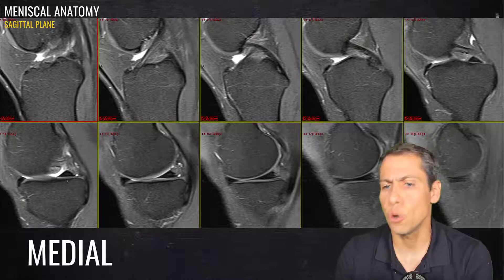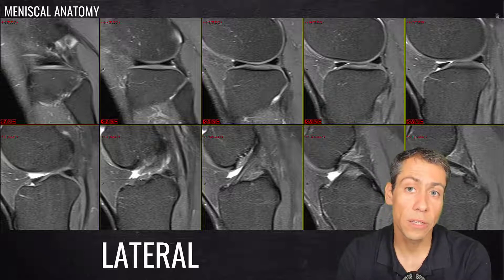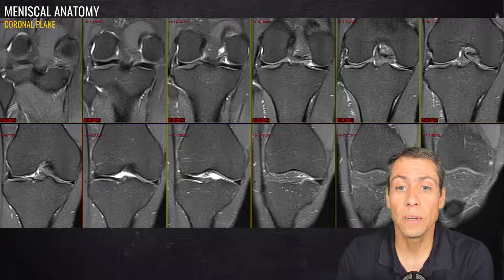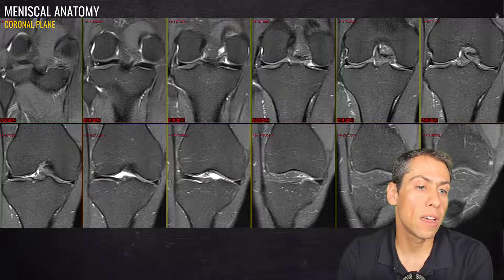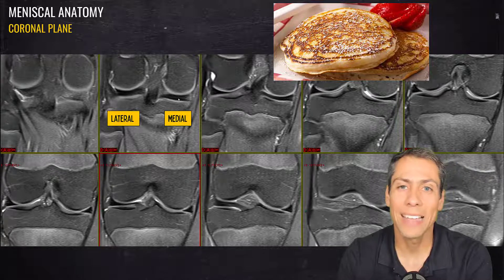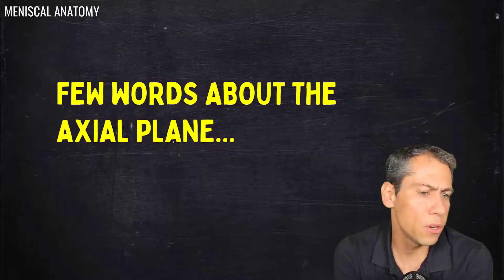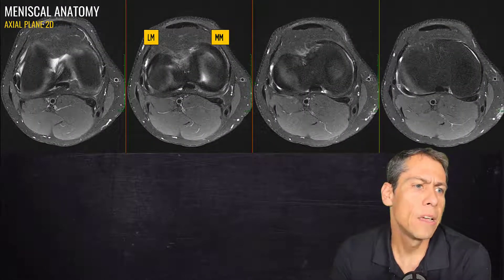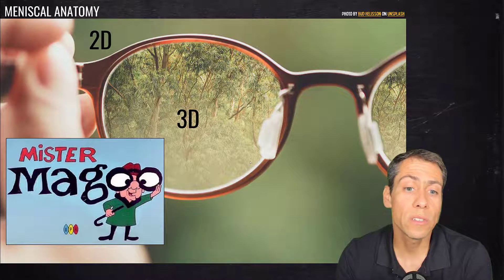03 - Meniscal Anatomy on MRI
Hi everybody! It is crucial to understand the normal meniscal anatomy on the mri before analysing the meniscal tears. In this video we will go over some important basic rules about the evaluation of the normal meniscus.

Rodrigo